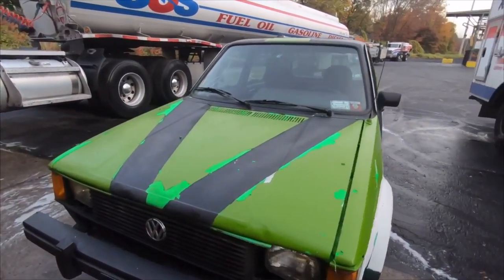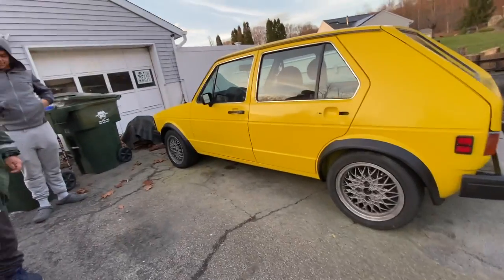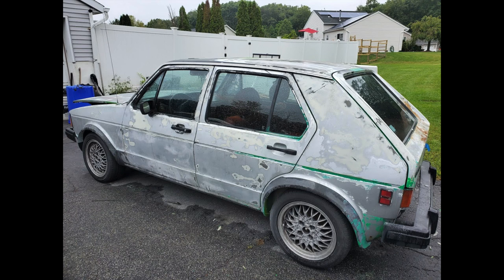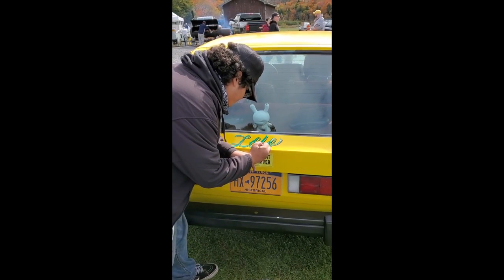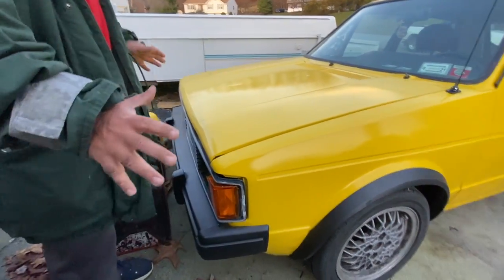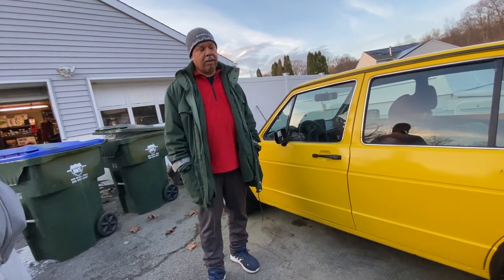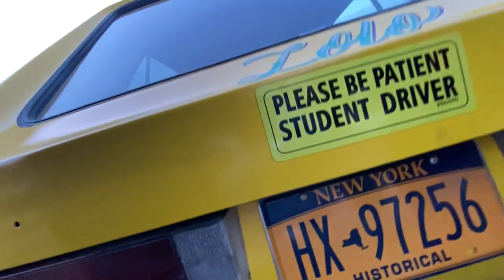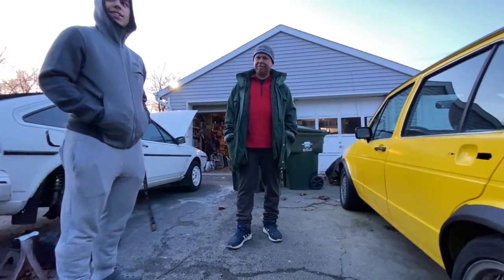music video/beater car update, its unrecognizable!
shirts!!

y'all have asked for months now and i finally had the time to shoot up and how much love ken and dylan have have given to a car that was destined for the junkyard.

here's the music video the car was painted for.

here are some older videos from when owned the car.